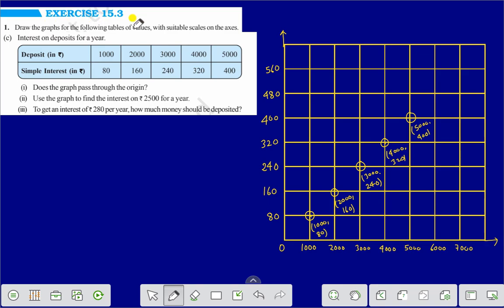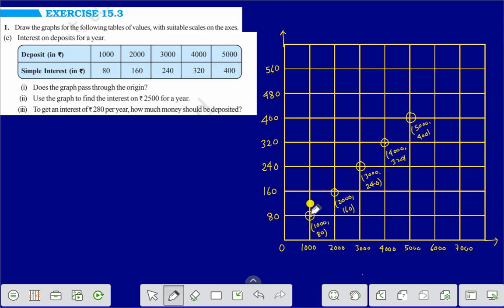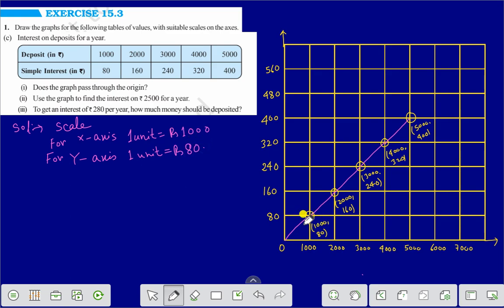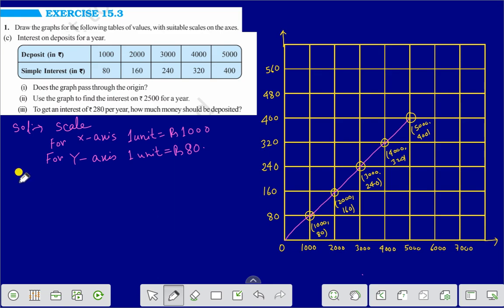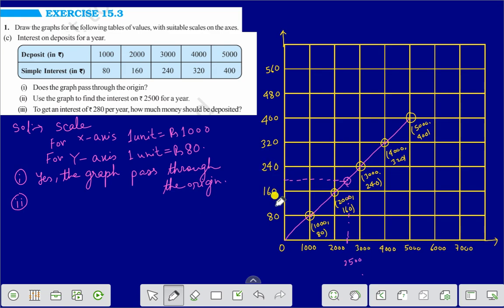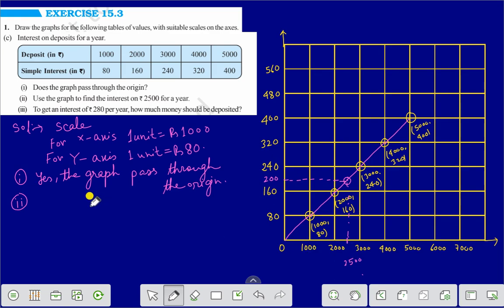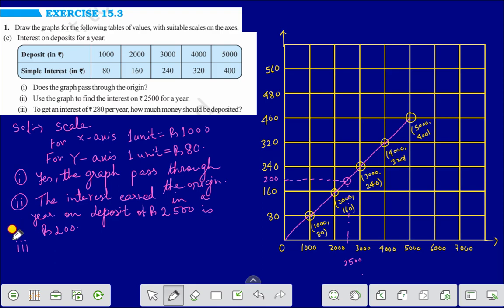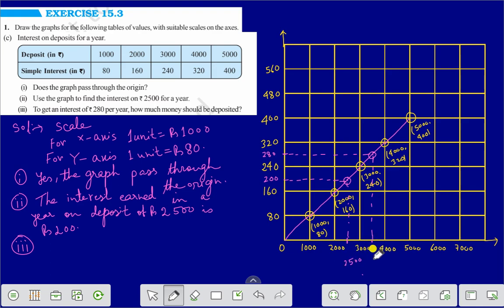EX- 15.3 ,Q.NO- 1(c) CHAPTER-15,CLASS-8,,AN INTRODUCTION TO GRAPHS,NCERT,CBSE CBSE EDUCARE